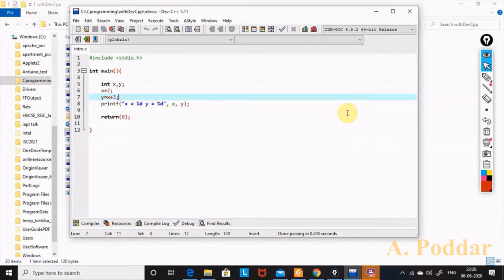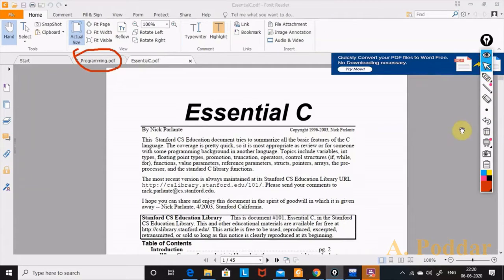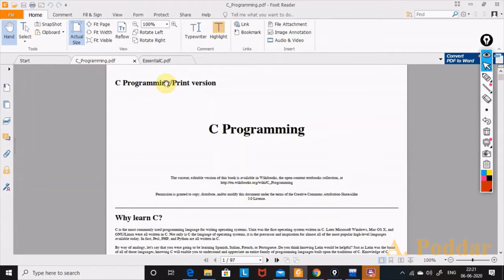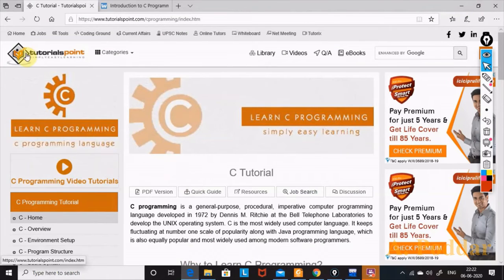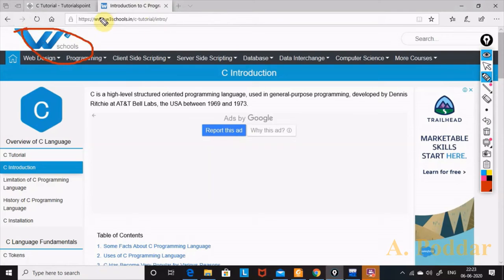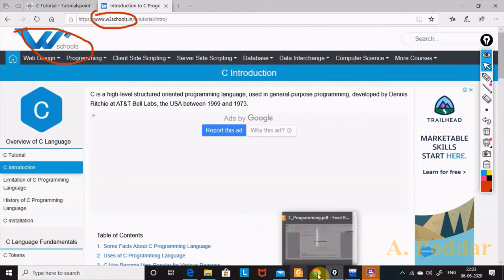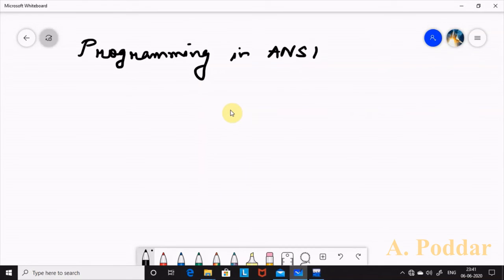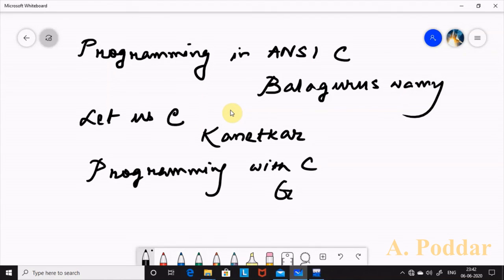Introduction to C: Tutorials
A guide to online and offline tutorials on C
Free audio-visual tutorial on C programming